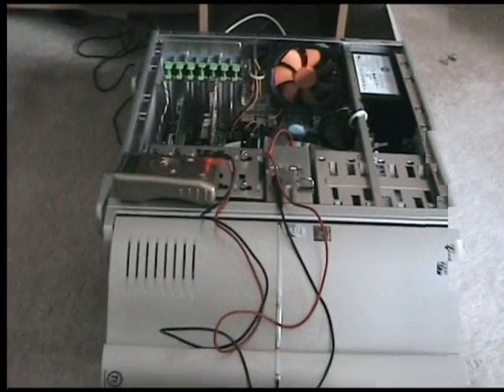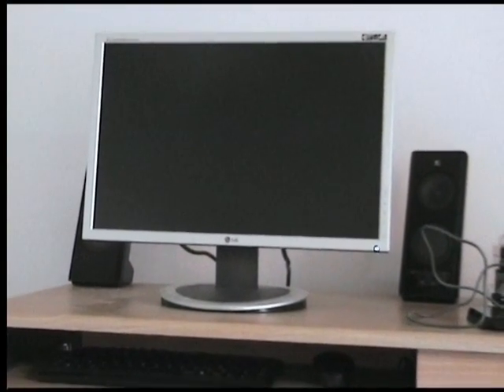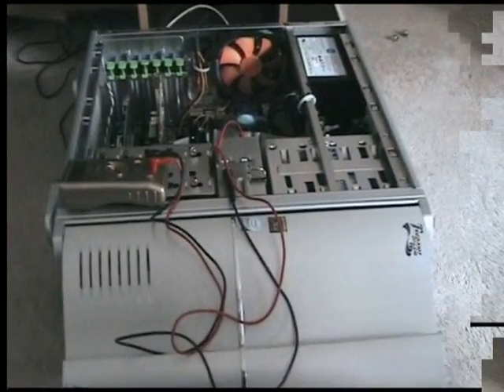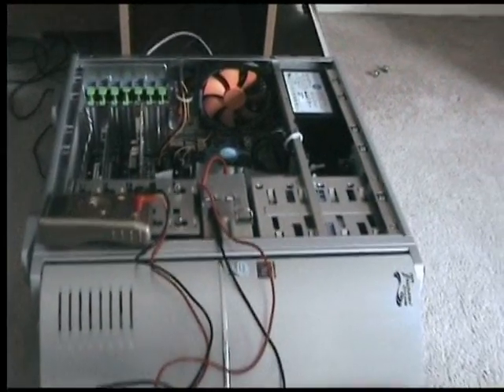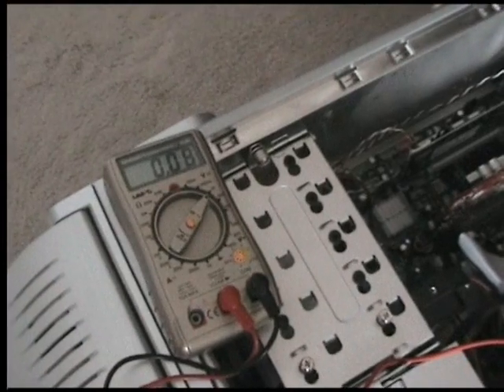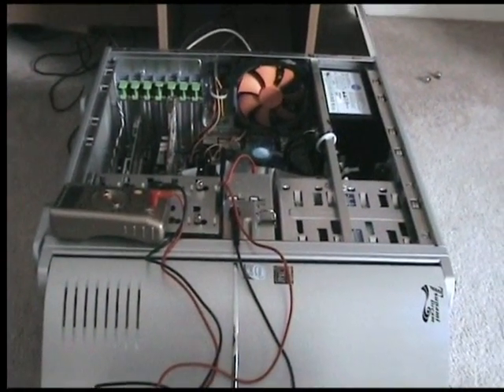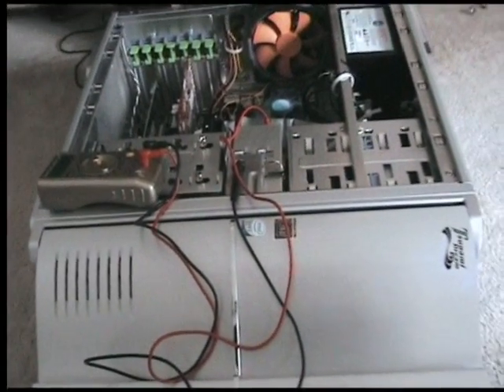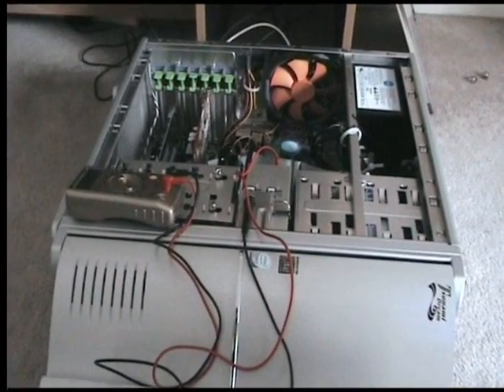PC Problems - Power Supply or motherboard?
I am looking for help with an annoying PC problem. My PSU test results are:

Purple: 5.02v
Green: 5.00v**
Grey: 5.10v on power on
Red: 5.10v on power on
Orange: 3.38v on power on*
Yellow: 11.74v

*This is the anomaly I can see. It is too low. What would this low voltage cause?
** Is Green too high?

Orange is 0.07v when no power is connected (?) and 0.19v when off but power connected.

I also measured the V on the power switch jumper. This read 0.93v. Is this too low?

I measured the current by removing the AC cord, disconnect the power connectors and attaching the meter leads to green and black. After reconnecting the AC cord the reading was 0.14.

So motherboard problem or PSU? Any ideas please message me! :)